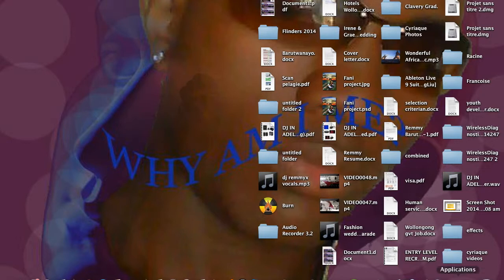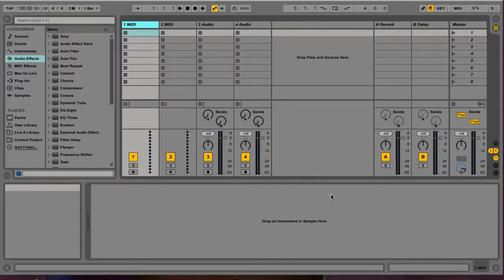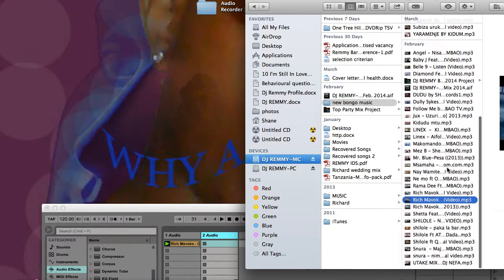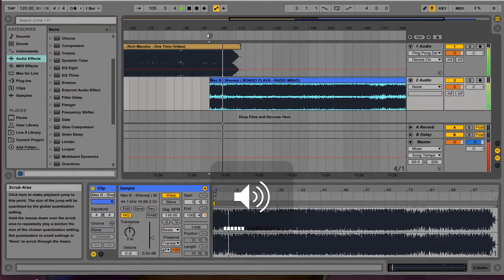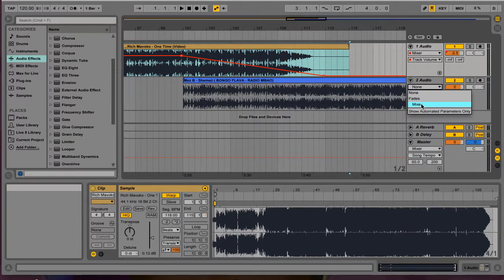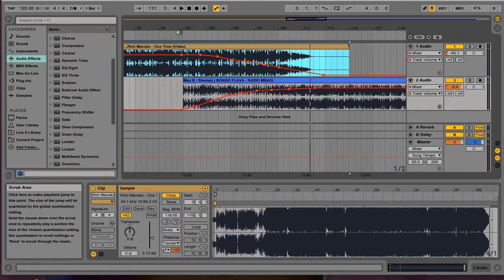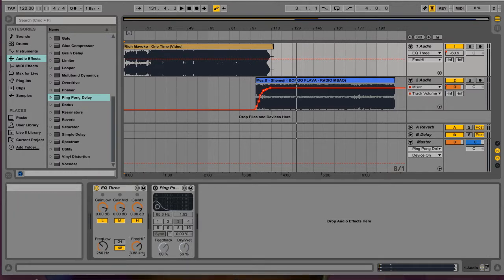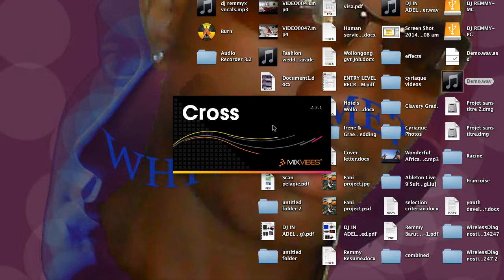Ableton live 9 Tutorial DJ mixing - OZ WIDE DJ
This is a video designed to teach one specific skill for DJ'ing ... creating a DJ mix using Ableton Live software. It is a very detailed examination that guides the viewer step by step in the process of arranging tracks, cross-fading, and adding automation.

It is designed to boost your skills in Ableton live, especially those who just started with Ableton.

some of the work that has been done with same methods are like this: